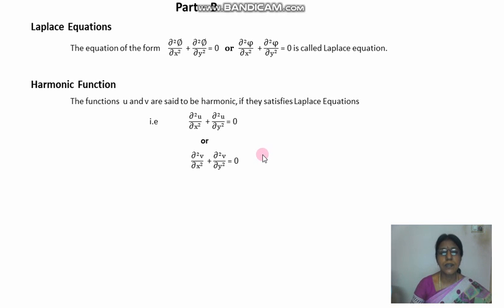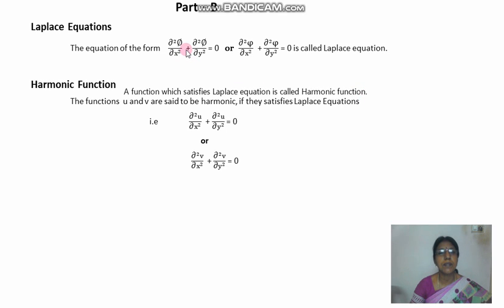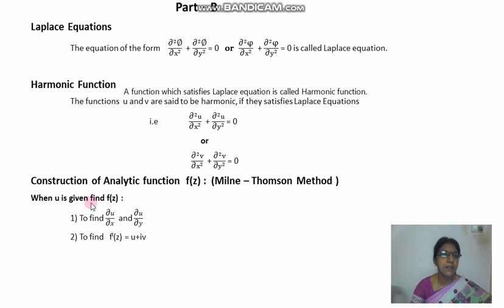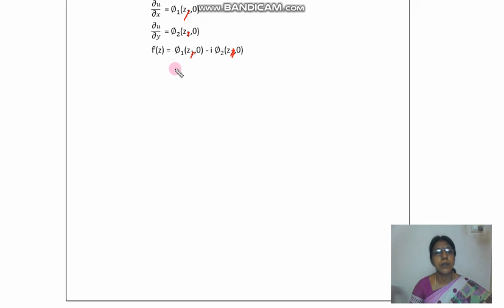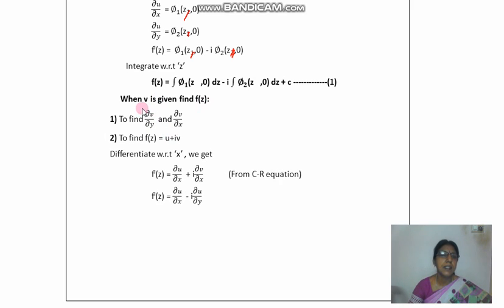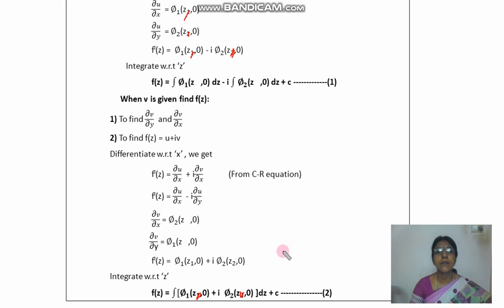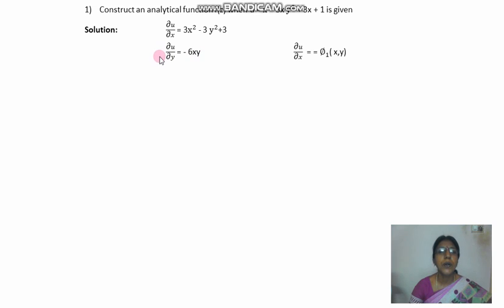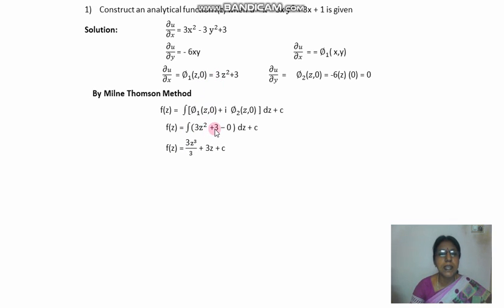M3 Unit 1class 4 part 1